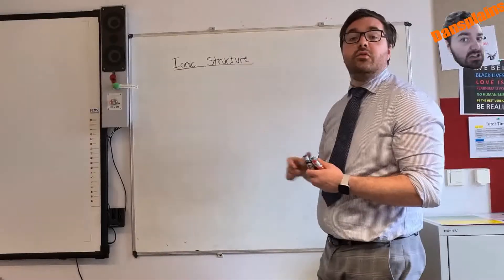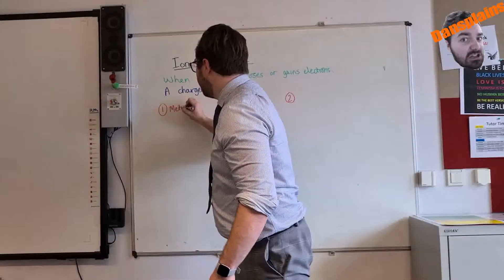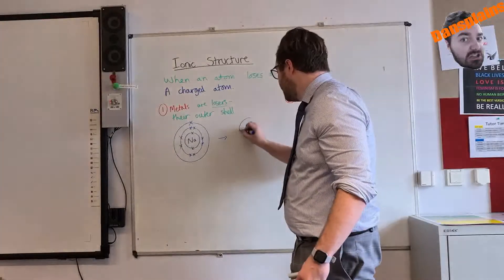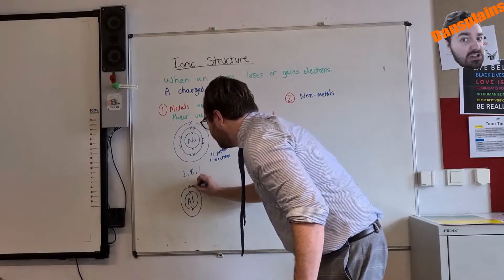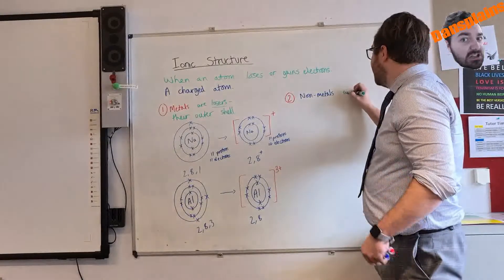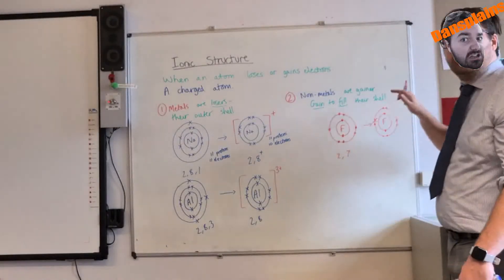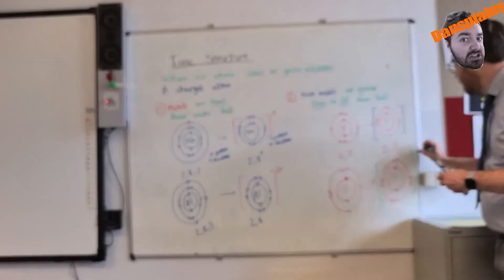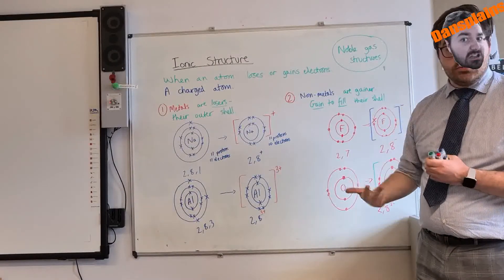AQA Science Chemistry Topic 1.3 Ionic Structure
Ionic Structure- The most important subject in progressing chemical reactions